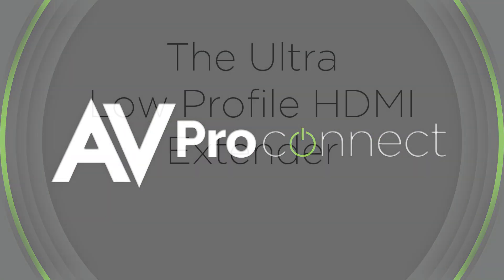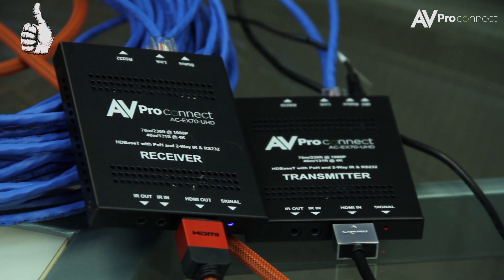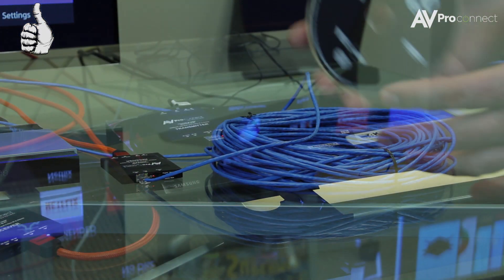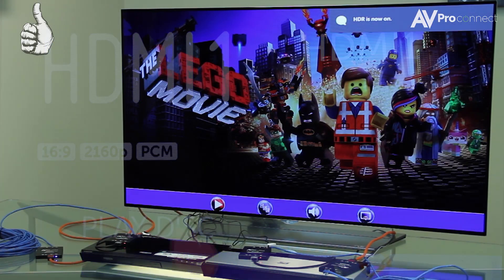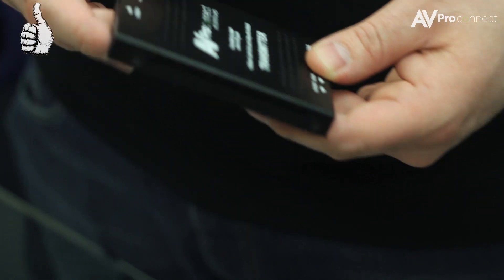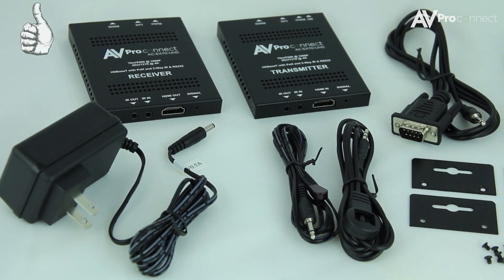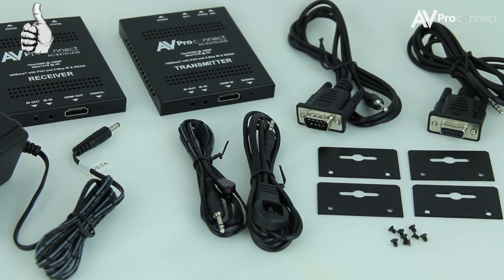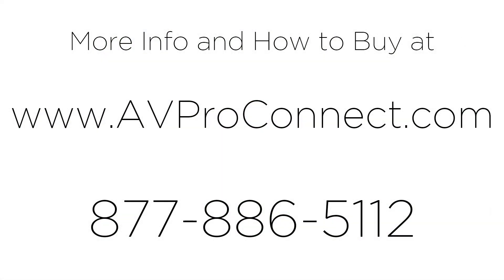Ultra Low Profile HDMI Extenders from AVProConnect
AC-EX70-UHD
Pencil Thin 4K HDBaseT Extender

    HDMI 2.0
    4K60 4:2:0
    HDR  Support* (See specs at the bottom )
    HDCP 2.2
    70 Meters (40 Meters 4K)
    48v PoH
    Cascade-able

The AC-EX70-UHD is a pencil thin 70 meter HDMI via HDBaseT extender over single CAT-5e/6a/7 UTP/STP.

The AVProConnect primary extender is the most cost effective, state of the art, and reliable single CAT 70 meter extender on the market today.  It solves problems for both commercial and residential markets for distributing high value 4K UHD content from rack to display. With the additional ability to cascade extenders, affordable and reliable HDMI extension is now possible. Additionally AC-EX70-UHD offers solutions for UHD/HD uncompressed distribution in residential digital entertainment centers, retail stores, AV events that require reliable and long distance distribution, suitable for Data Center, Control Rooms, Conference Rooms, Schools and Corporate Training environment.

Key benefits of using AC-EX70-UHD:

1) EXTEND 4K HDMI: The length of manufactured HDMI cable is unchangeable after it is made and they are unreliable after about 25FT. Additionally, HDMI connectors can only be terminated in specialized factory environment due to its extremely high frequencies and high density. This does not allow installers or users to remake or make cables on a DIY basis. CAT-5E/6A cables are available widely and can be reworked easily by the installer or end-user.

2) DISTANCE: By using AC-EX70-UHD, the transmission distance for HD 1080P is up to 70 meters (230’) and UHD 4K resolution the distance reaches an impressive 40 meters (115’).

3) CASCADE: AC-EX70-UHD features HDMI signal equalization and amplification. This allows for a “daisy chain” of AC-EX70-UHD extenders for extremely long distance transmission. Up to 8 layers with HDCP and using your own non-HDCP content, unlimited!

4) CONTROL: IR & RS-232 are bidirectional and can control the sources from the sinks or vice versa.

5) POWER: PoH (Power over HDBaseT) function is intended to power RX from the TX and the advantage of lightweight (160 gram) super-slim extender is to be mounted anywhere where space is at a premium.

6) FIELD UPDATES: Should a firmware update be necessary it can be accomplished in the field